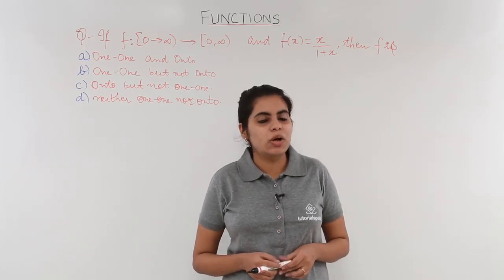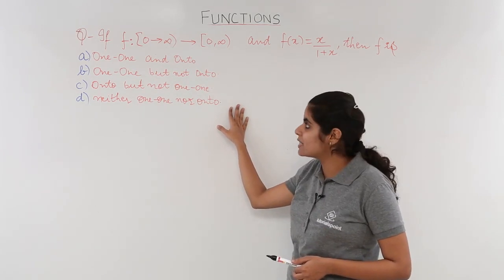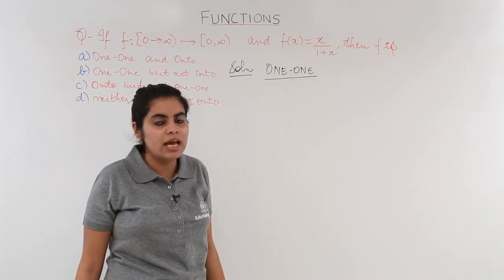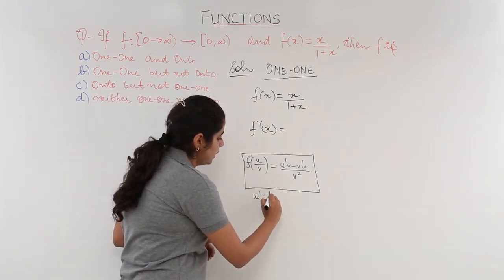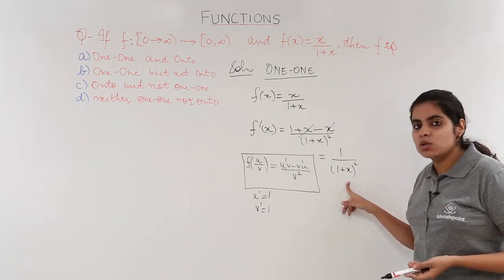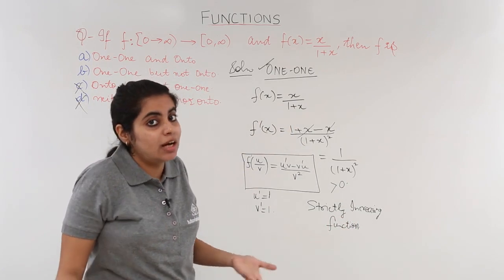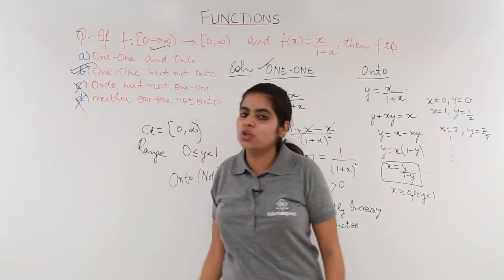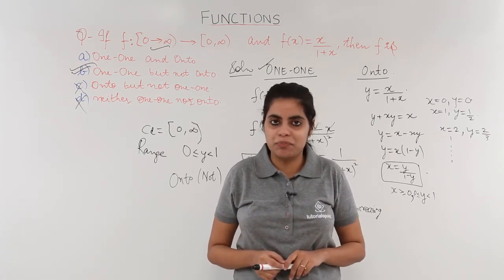Class 12th – Bijective Function Numerical Example-1 | Relation and Functions | Tutorials Point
Bijective Function Numerical Example 1